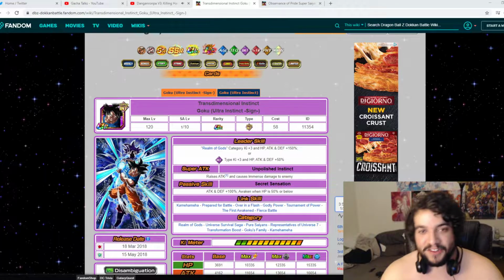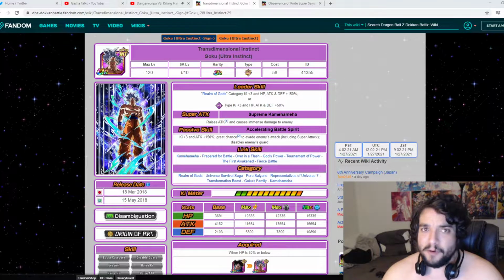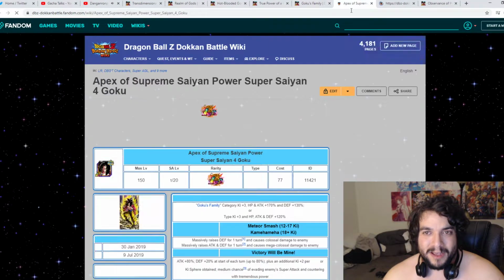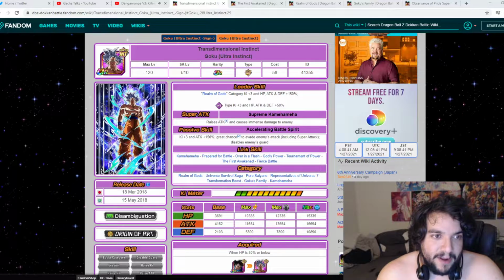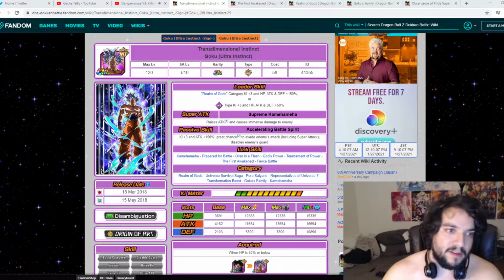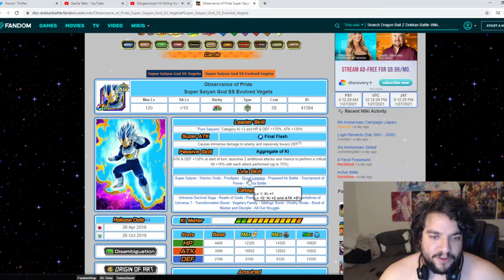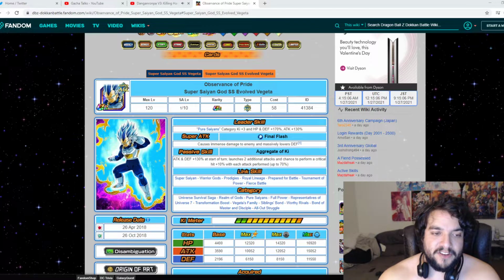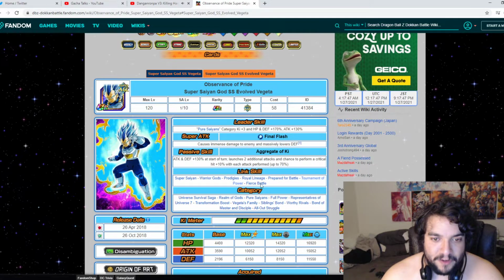MASTERED ULTRA INSTINCT GOKU & EVOLUTION BLUE VEGETA CONCEPT IDEAS! DOKKAN BATTLE 6TH YEAR ANNI!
*Links to my discord, twitter and twitch down below make sure to check them out*

Hello! Gacha Talks here we have a vareity of different Dokkan Battle Content. I do Summons, Guides, How To Videos, Eza Area Tutorials, Showcases, Discussion, News And much much more. Also The Interviewer For 59 Gaming!

Here is the discord link!